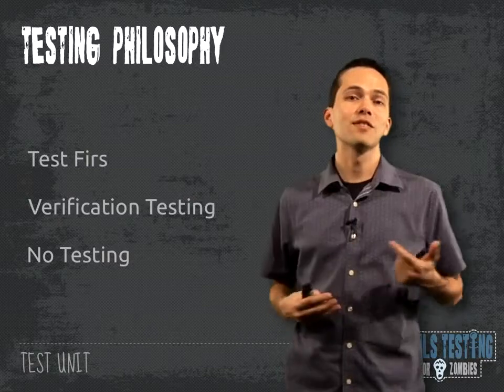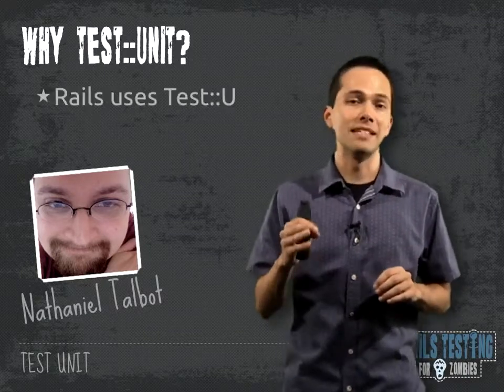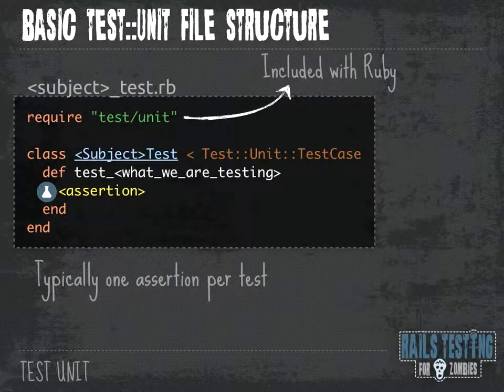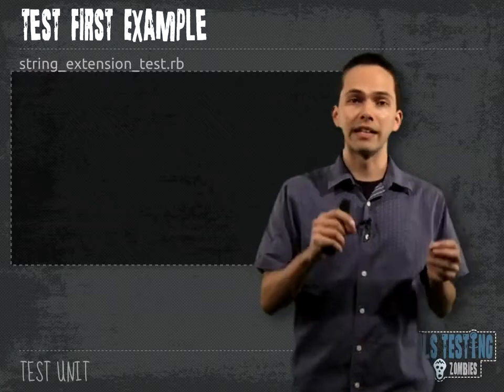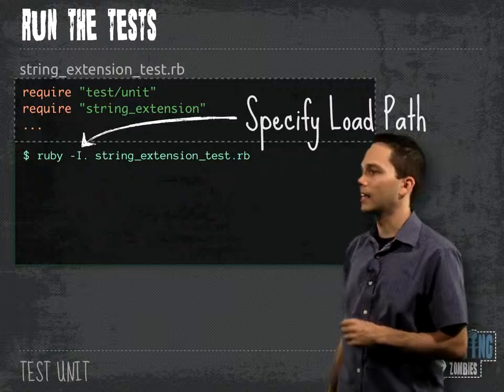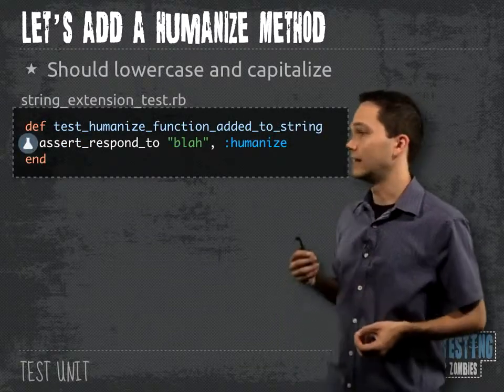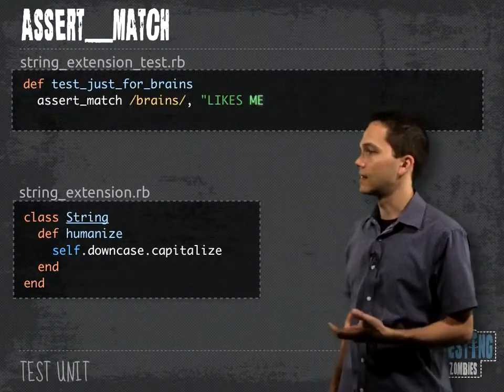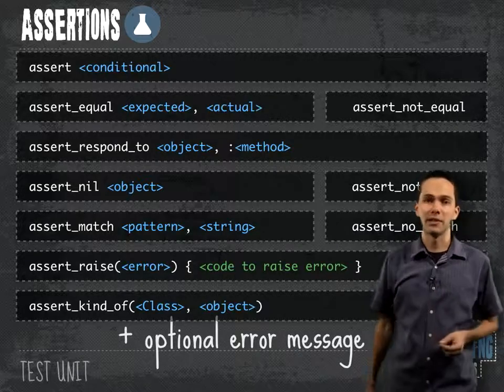RAILS FOR TESTING